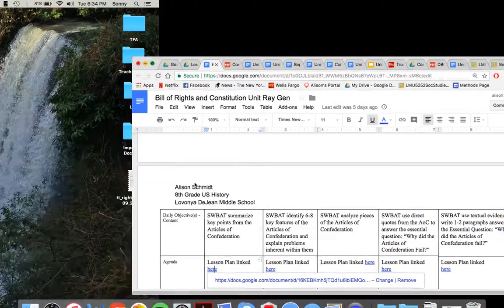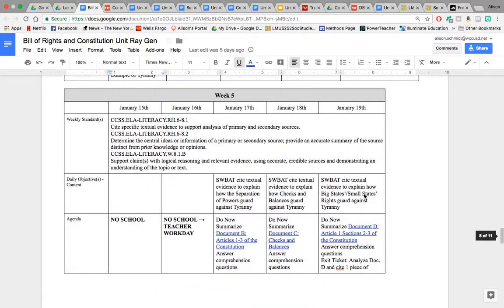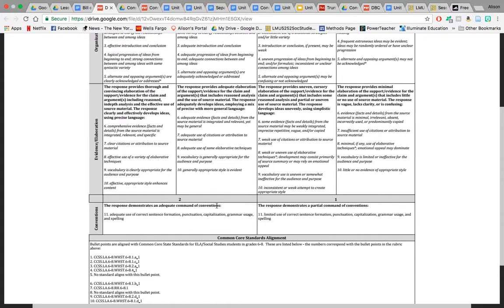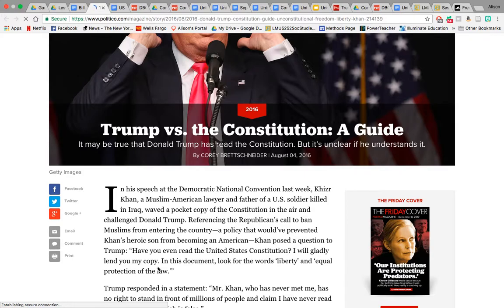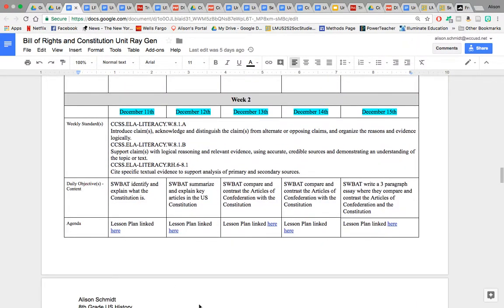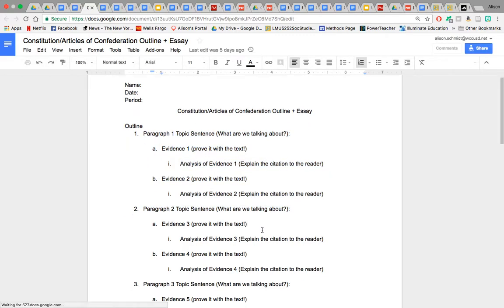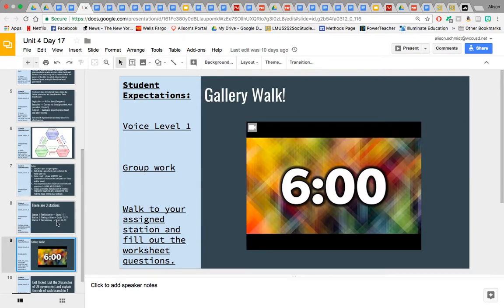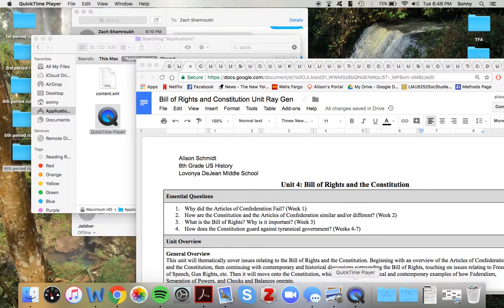Bill of Rights and Constitution Unit Plan Video